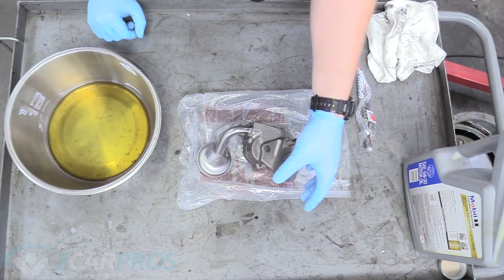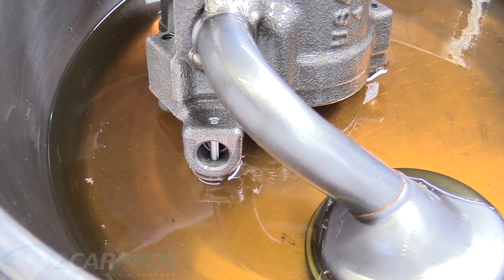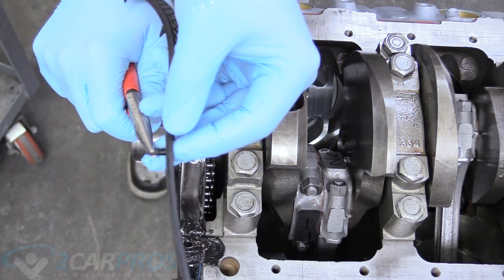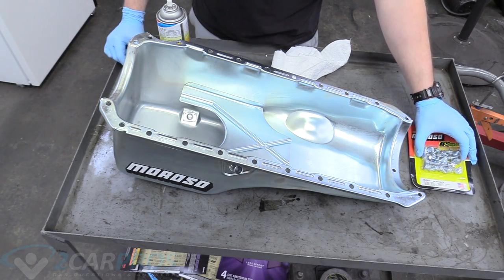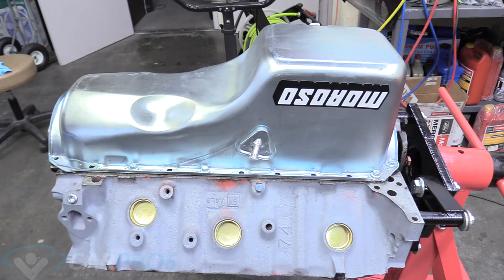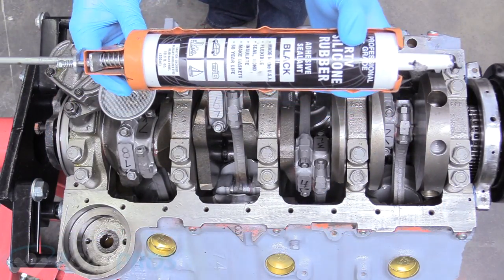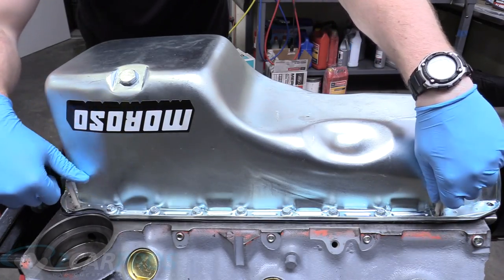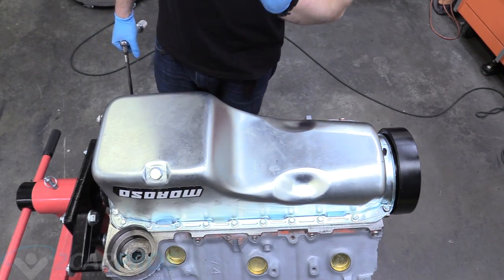How to Build a Chevrolet 454 Big Block Part 8: Oil Pump and Pan!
Today we are showing you exactly how to put on a oil pump and pan for a Gen 4 Big Block 454 Chevrolet V8!

Carb Spray

Contact Cement